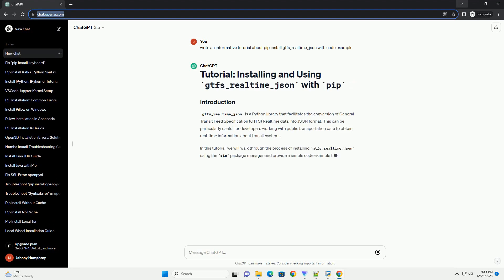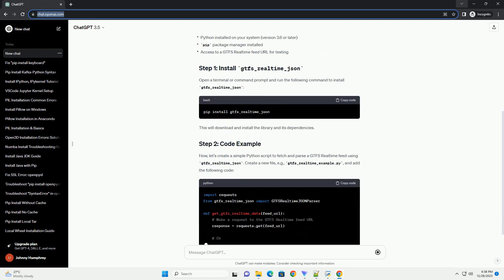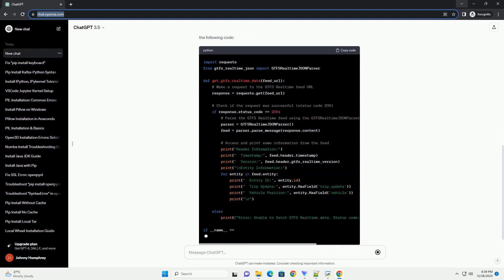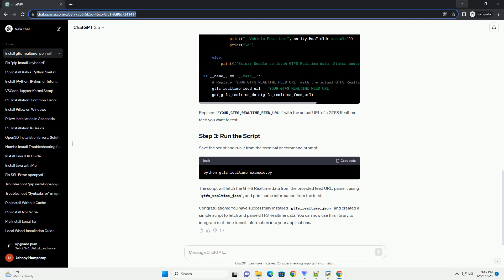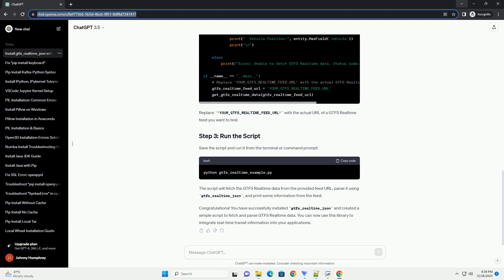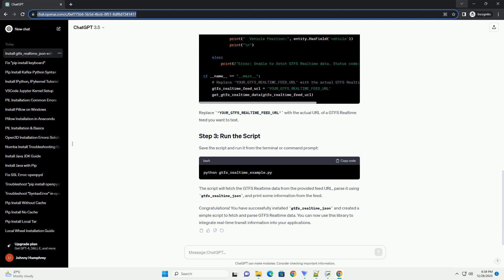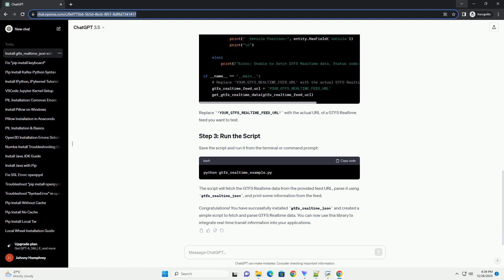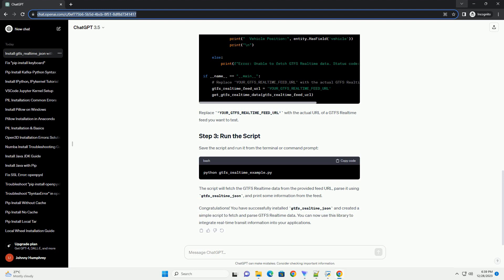pip install gtfs realtime json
gtfs_realtime_json is a Python library that facilitates the conversion of General Transit Feed Specification (GTFS) Realtime data into JSON format. This can be particularly useful for developers working with public transportation data to obtain real-time information about transit systems.
In this tutorial, we will walk through the process of installing gtfs_realtime_json using the pip package manager and provide a simple code example to demonstrate its usage.
Before getting started, ensure that you have the following prerequisites:
Open a terminal or command prompt and run the following command to install gtfs_realtime_json:
This will download and install the library and its dependencies.
Now, let's create a simple Python script to fetch and parse a GTFS Realtime feed using gtfs_realtime_json. Create a new file, e.g., gtfs_realtime_example.py, and add the following code:
Replace 'YOUR_GTFS_REALTIME_FEED_URL' with the actual URL of a GTFS Realtime feed you want to test.
Save the script and run it from the terminal or command prompt:
The script will fetch the GTFS Realtime data from the provided feed URL, parse it using gtfs_realtime_json, and print some information from the feed.
Congratulations! You have successfully installed gtfs_realtime_json and created a simple script to fetch and parse GTFS Realtime data. You can now use this library to integrate real-time transit information into your applications.
ChatGPT